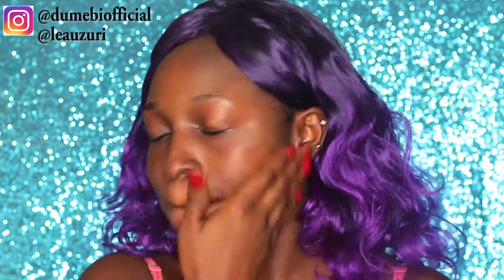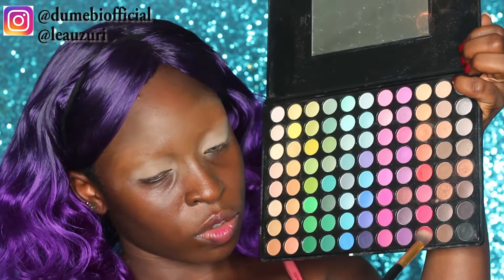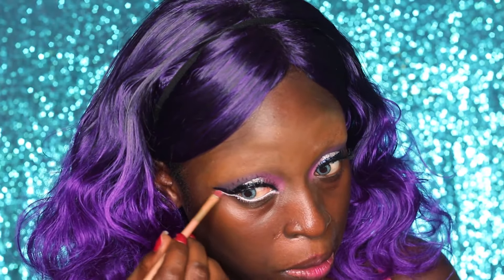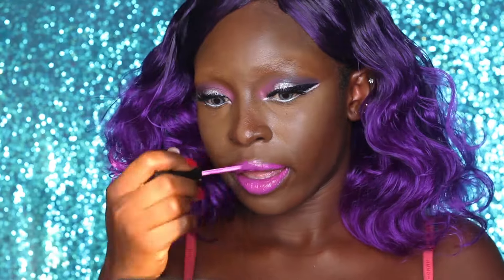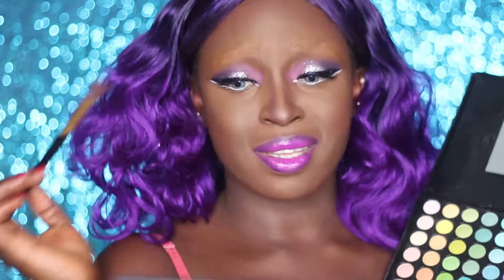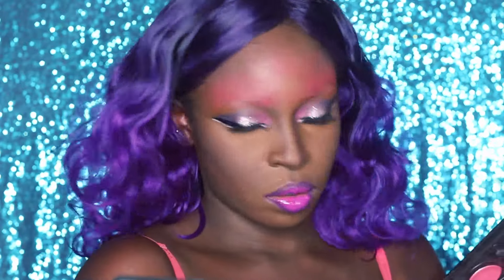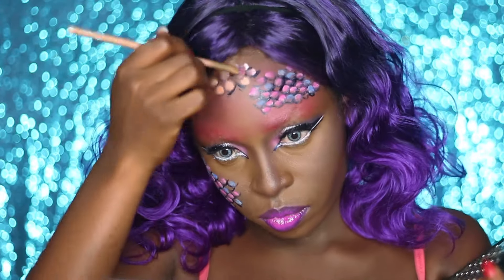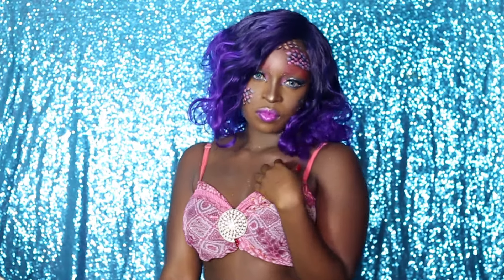MERMAID MAKEUP TUTORIAL PERFECT FOR HALLOWEEN AND COSTUME PARTIES!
This is a tutorial on a mermaid makeup look perfect for halloween season or even a costume party. Spice up this look with the perfect outfit and some ornaments like sea shells to give you the perfect mermaid look.

I planned to do several halloween makeup tutorials for this season but i was only able to film and edit this mermaid tutorial only because i was a little under the weather, hence my posting late, but nevertheless, i hope you enjoy this tutorial!

@dumebiofficial and @leauzuri on instagram.

soundtrack vocals by Me
instrumentals arrangements by @vtekdawesome on instagram.

Products used.

BROWS
bar of soap
milani secret cover concealer in 04
elf full coverage concealer
Glam's makeup powder in chocolate 212

EYES
milani concealer in 04
BH cosmetics 88 colour pallete
l.a girl pro primer in white
Ben nye glitter glue
Glitter
Super Ads blue liquid eyeliner
Pestanas postizas eyelashes

FACE
Elf complete coverage concealer
Ben nye banana powder
BH studio pro powder in 250
Maybelline clear smooth powder in cacao
Laura gellar baked gellato swirl illuminator

LIPS
Avour matte lipstain in 14 susperia
Milai cosmetics pencil in purple.